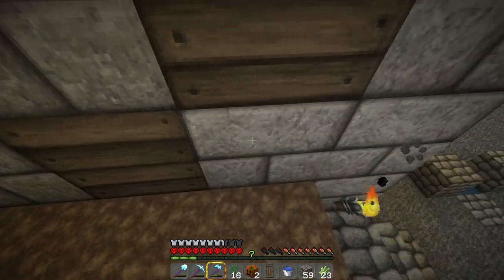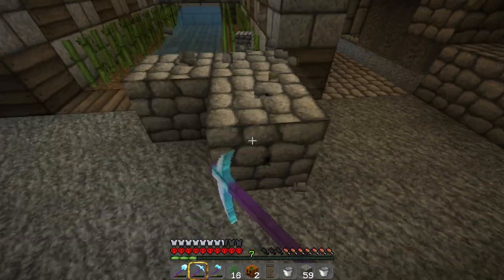Let's Play Hardcore: Episode 19 "Sugar Cane Farm"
Built a 100% efficient sugar cane farm. I LIKE IT!

Texture Pack: Ovo's Rustic